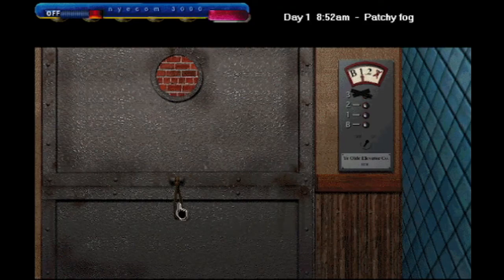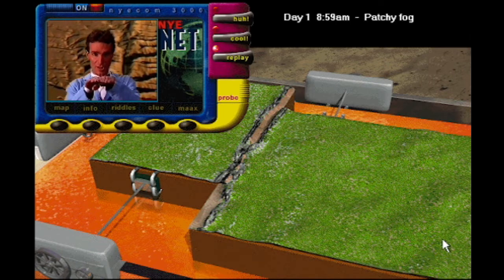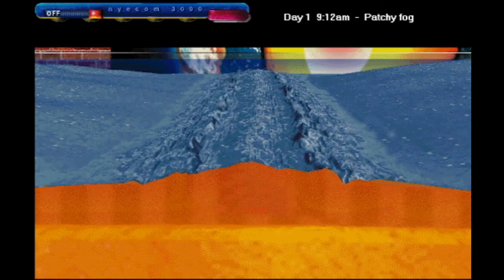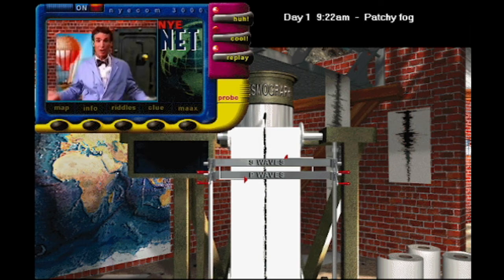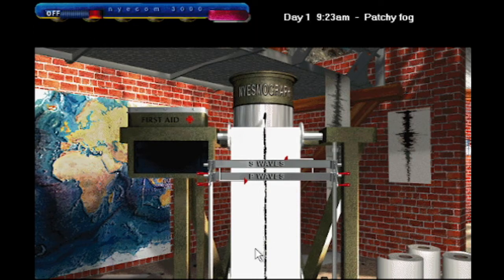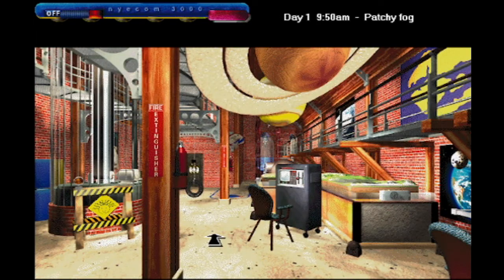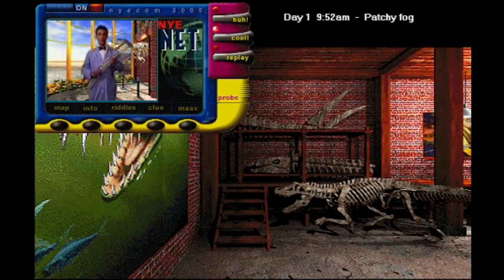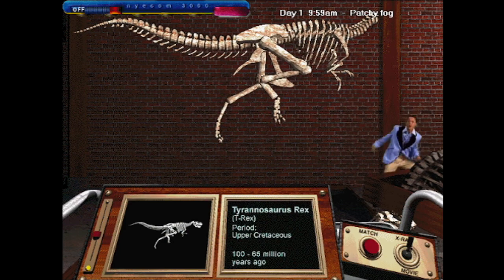Playing Bill Nye's Stop the Rock Pt. 2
Here comes part two of my Stop the Rock! Let's Play. So now that we've gotten the NyeCom from the basement, we need to traverse through Nye labs to see if the equipment there can help us answer some of MAAX's riddles. The tectonics lab and fossil lab will be our focuses for this episode. Hopefully, not too much danger will be incurred in our video today, but I could be wrong.